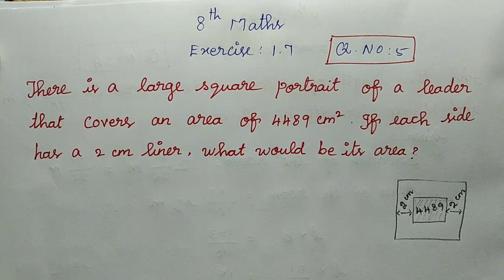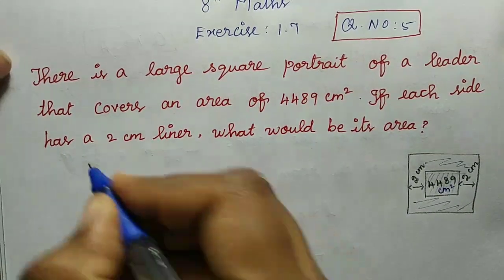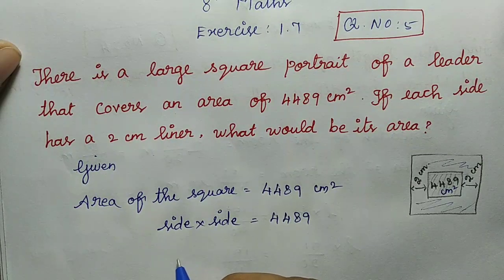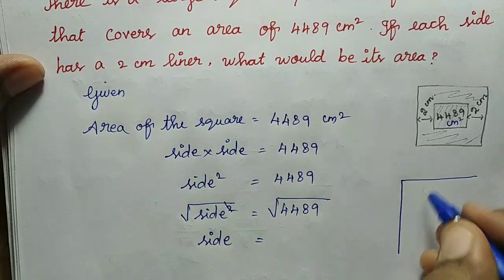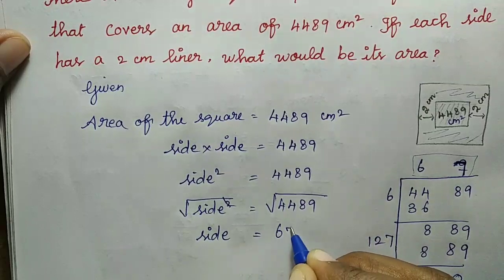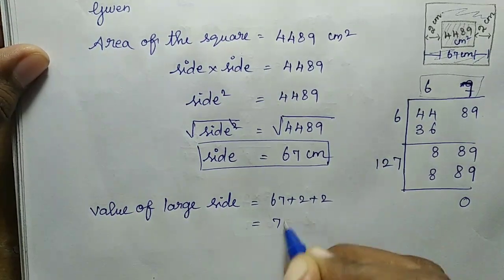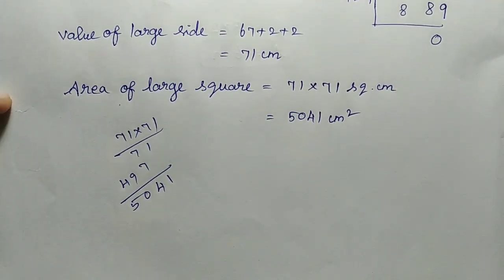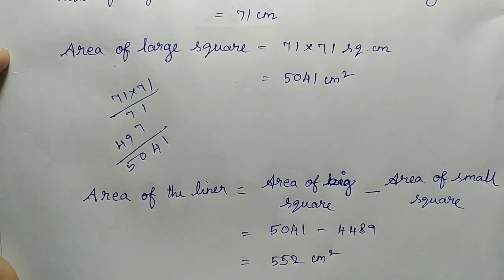TN 8th maths full book / miscellaneous practice problems / exercise 1.7 Q.no 5 samacheer kalvi